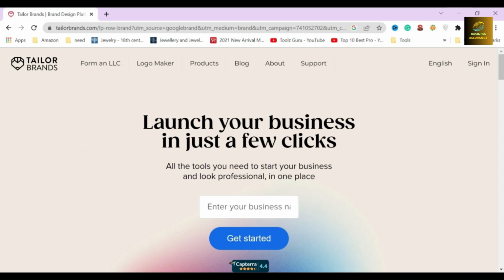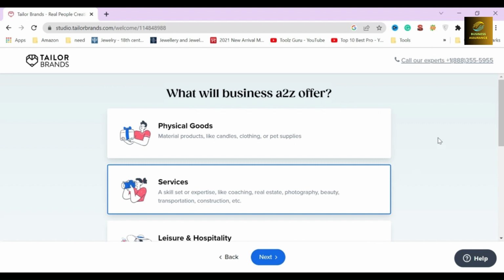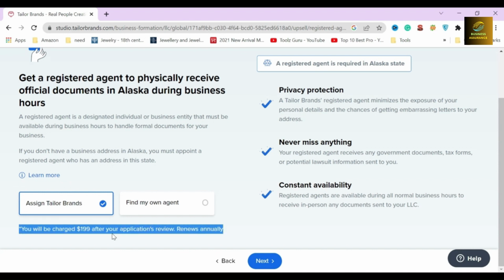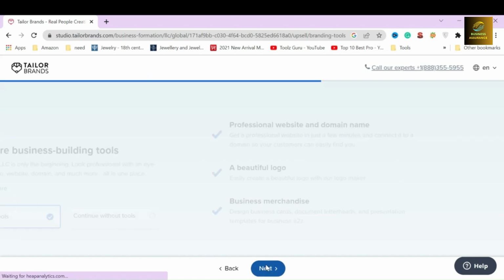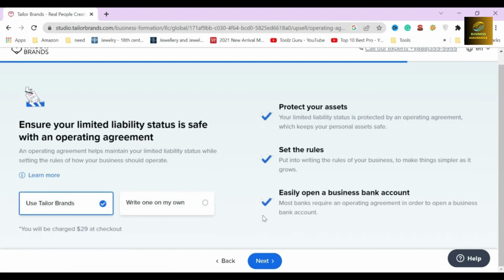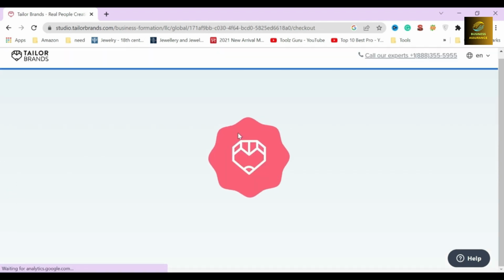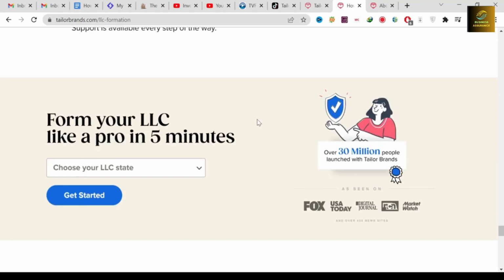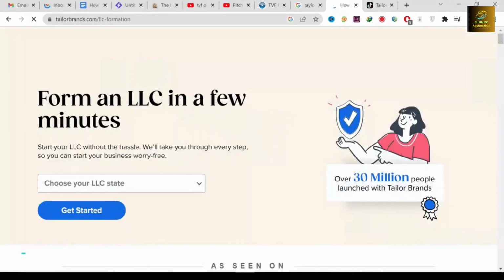How to Start an LLC in Alaska Under 5 Minutes with Taylor Brands (Taylor Brands LLC Review 2025)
In this video, I showed How to Start & Create an LLC in Alaska in 2025 with full LLC Setup, Formation & Filing Requirements.

🏔️🏢 Ready to turn your business dreams into a reality in the Last Frontier? 📈

🌄 Alaska's breathtaking landscapes aren't just for adventurers - they offer incredible opportunities for entrepreneurs too! 🚀 Discover the secrets to forming your own Limited Liability Company (LLC) and navigating the Alaskan business landscape like a pro.

💼 A limited liability company (LLC for short) is a way to legally structure a business. It combines the limited liability of a corporation with the flexibility and lack of formalities provided by a partnership or sole proprietorship.

📌 Why choose an LLC?
🔒 Liability protection
📈 Tax flexibility
🤝 Easy management

📌 What you'll learn:
🏛️ Understanding Alaska's business requirements
🗃️ Filing procedures and documentation
💼 Navigating permits and licenses
🤝 Building a strong foundation for your venture

❄️ Join us on this epic journey, and let's transform your business vision into a reality as majestic as Alaska's glaciers!

👉 [Tailor Brands]: Your Gateway to Success in Alaska 🌟

llc 2025